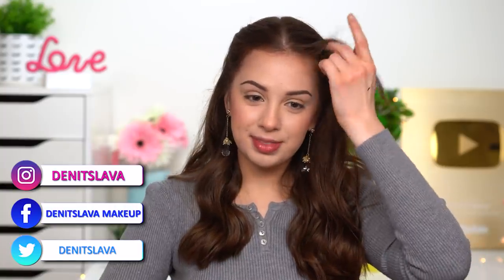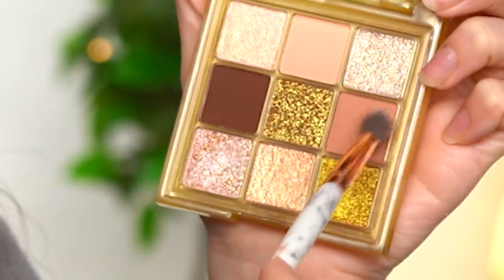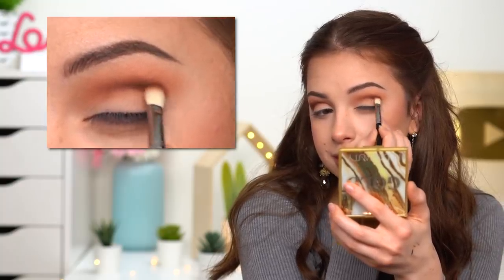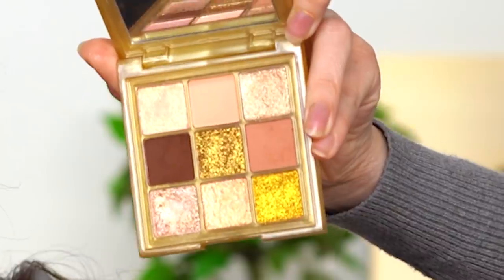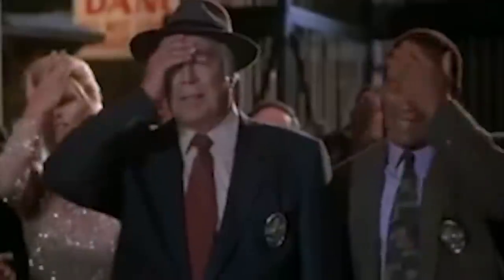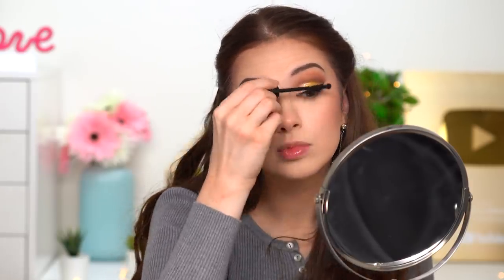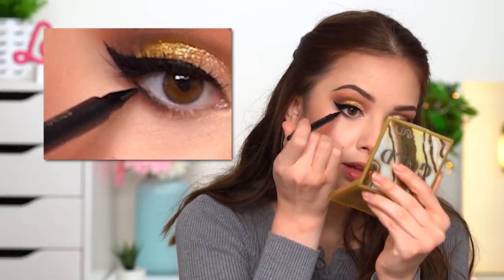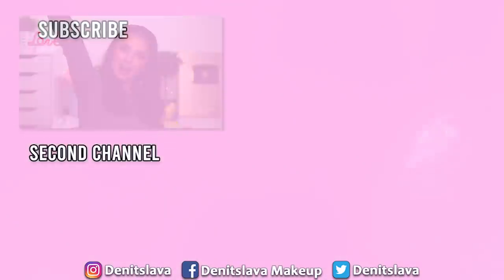SOFT GOLDEN SMOKEY EYE Makeup Tutorial